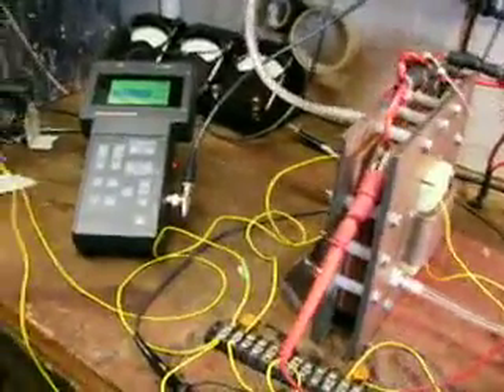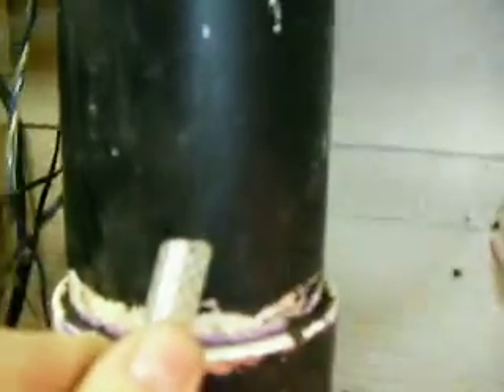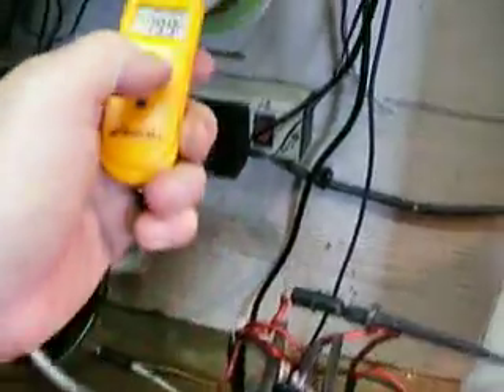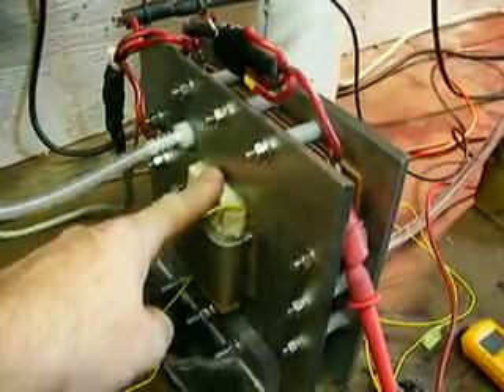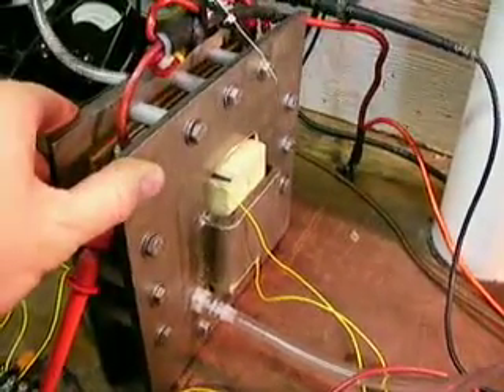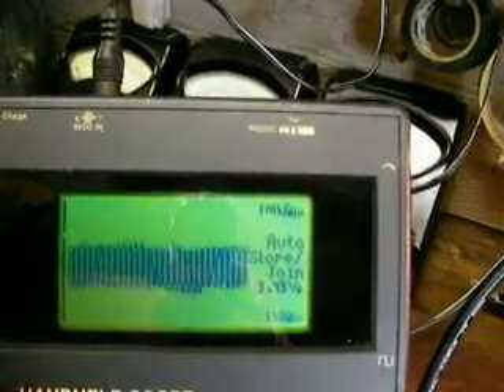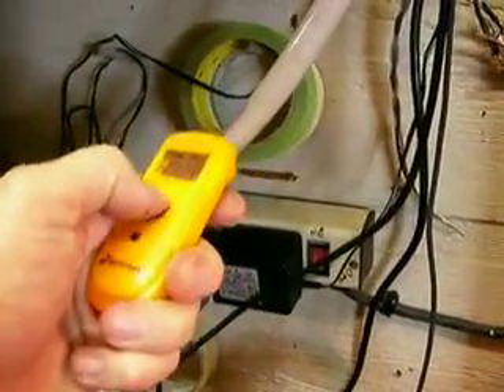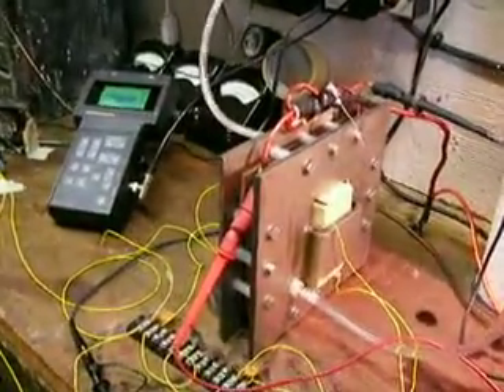magnets and hydrogen cell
running my 6x6 inch 11 plate dry cell with magnetic resonance modules getting a weird dry gas! and output is very impressive and smokey!!